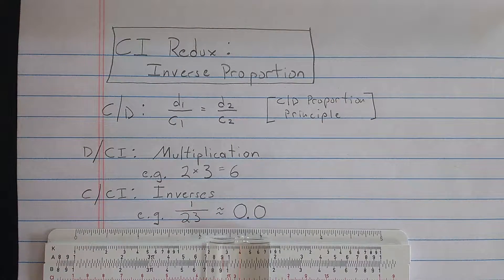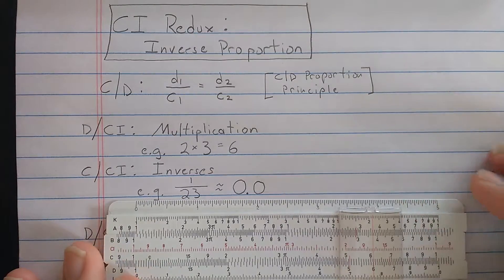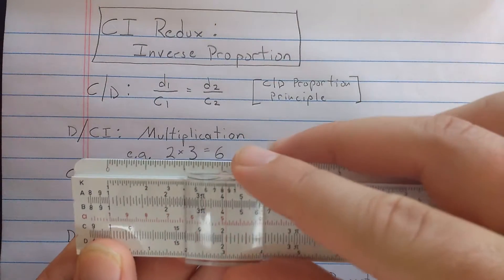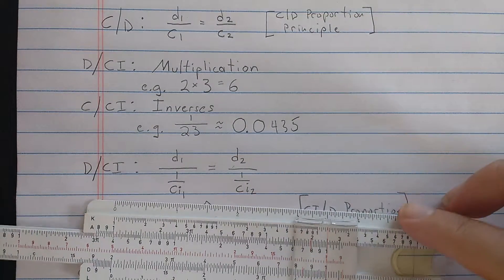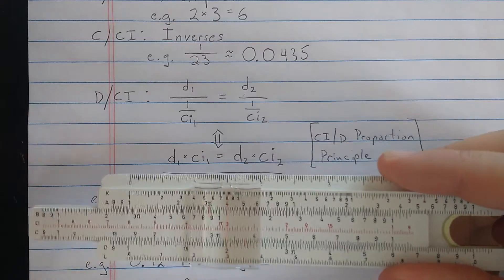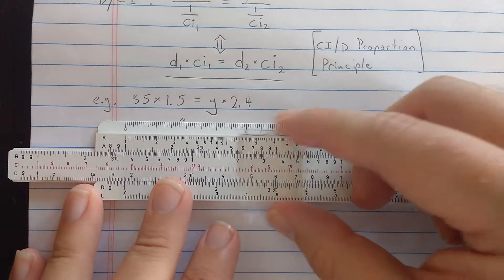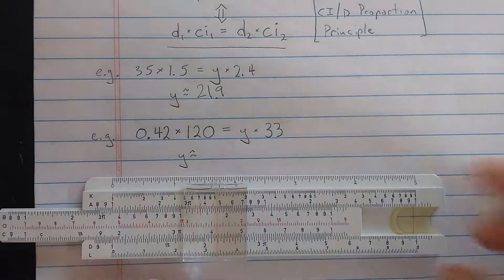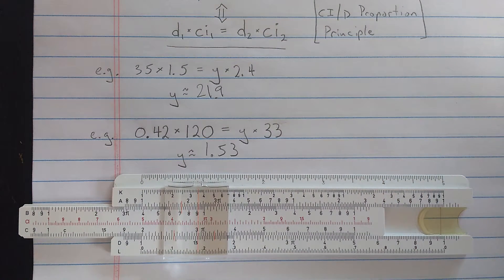Inverse proportion (CI revisited)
In this video I review the CI scale then use it to solve inverse proportions. The viewer may wish to first watch the second video of my basic slide rule series which introduces the CI scale.